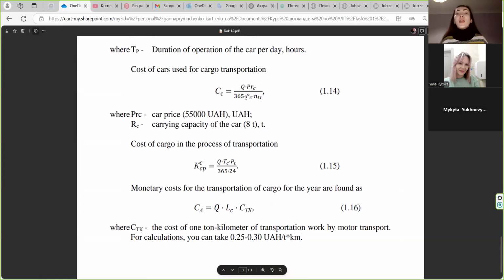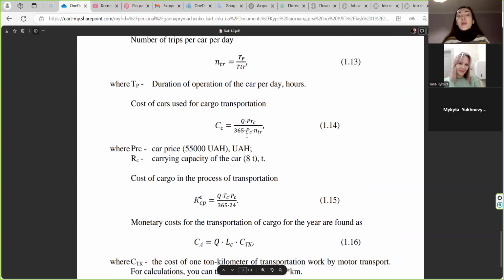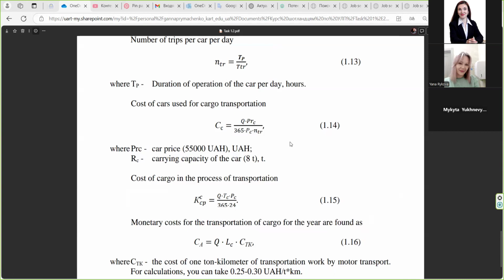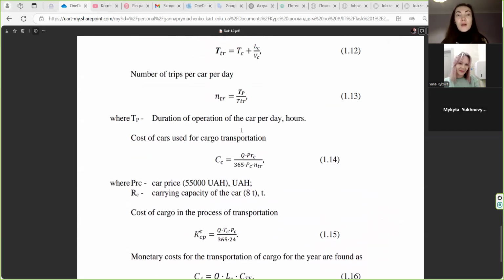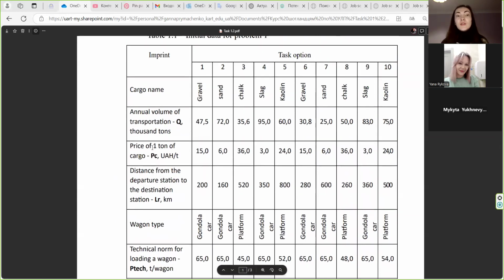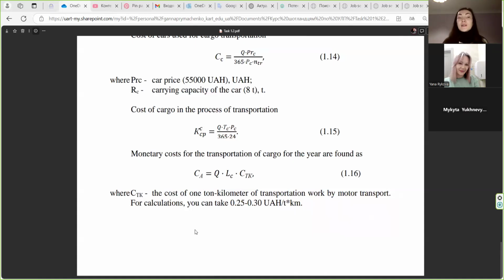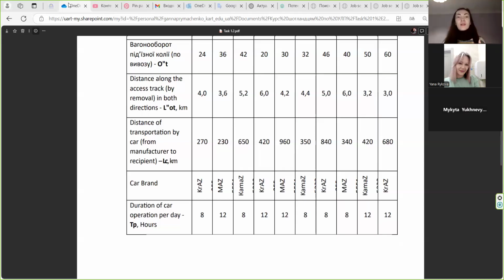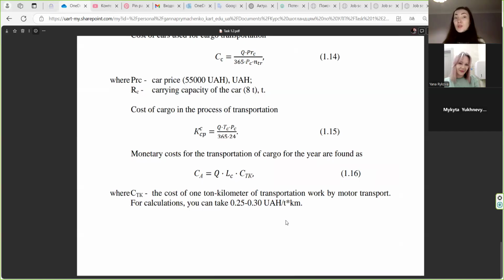Operational Logistic Management in Supply Chains Practical lesson №2 part 2